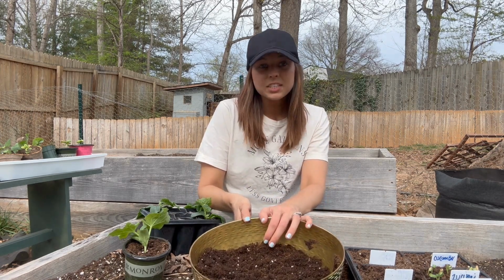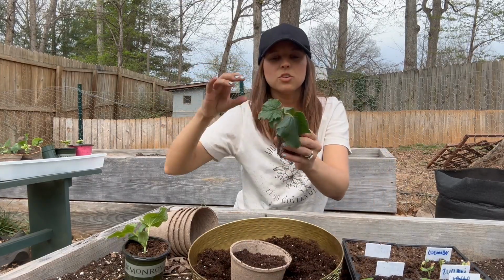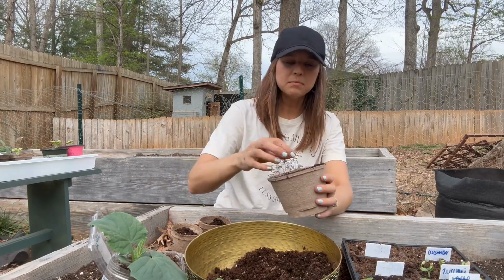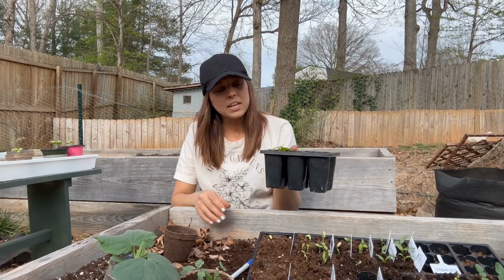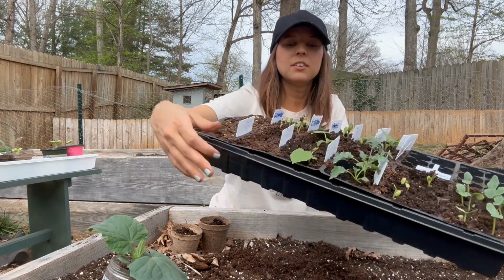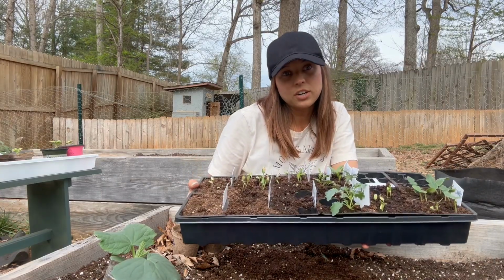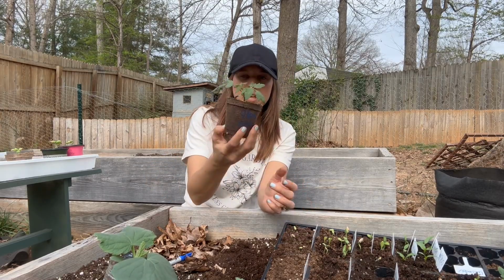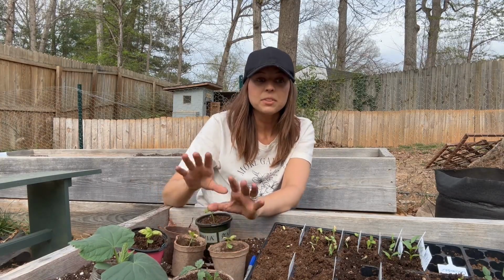Seed Starting Basics | EP 5 | Repotting | Tomatoes Details | Container Options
Hi friends! Thank you for joining me on my gardening journey!

Four years ago, my husband and I were inspired to start growing our own food. This is now our fourth gardening season, and we’ve both been pleasantly surprised by how much we enjoy it! It’s incredibly satisfying—and honestly, captivating—to watch plants grow from tiny seeds. It really feels like a miracle every time!

Our goal in sharing our garden journey, and the small harvests we enjoy with friends and the online community, is to show that this lifestyle choice is completely attainable. Growing your own food can be as big or as small as you want. Whether it’s just herbs on a windowsill, a few tomato plants on the porch, a small raised bed, or even transforming your entire backyard—it’s all about making it work for you. Growing your own food, in whatever form that takes, can bring a deep sense of fulfillment—and dare we say, happiness!

When we first started, the most overwhelming part was simply taking the leap. Partly because I hate to fail, but also because I’m a bit competitive. Looking at social media, YouTube, and professional gardens made me feel like I was doomed to fail before I even planted my first seed. I thought I could never achieve or replicate what I saw online.

But here’s a little secret I’ve learned: If you have dirt, a seed, and water—you can grow something! I even discovered that potatoes grow from other potatoes! All I had to do was cut a potato, plant it in the ground, and before I knew it, I had a whole new crop of potatoes growing! So don’t let the online perfection fool you—it’s not all as flawless as it looks.

I also want to add that gardening is a team effort, and I’m very lucky to have a handy, patient husband who built our garden beds and handles all the watering. He’s always there to encourage and remind me that it’s okay to start small. We’ve also learned to treat everything in the garden as an experiment. It’s all about trial and error until we get it right.

And, let’s be honest, we don’t live in a time when the success of your crops is the only thing that ensures your family eats—so that perspective really takes the pressure off and lets us enjoy the process.

At the end of the day, our message is simple: If we can do it, you can too! :)